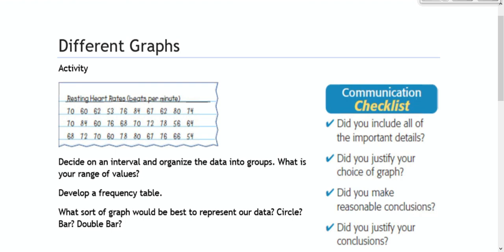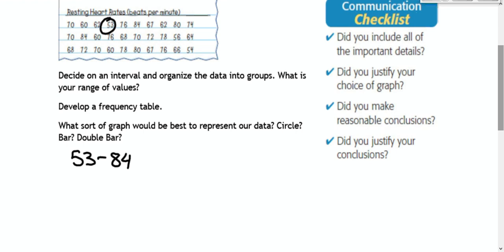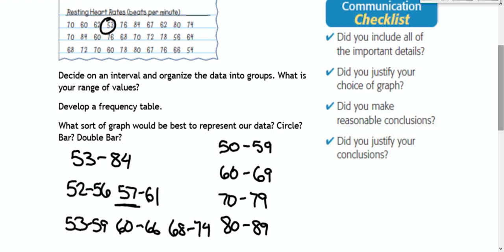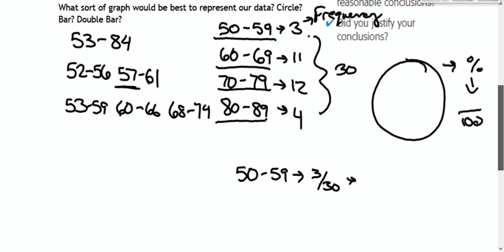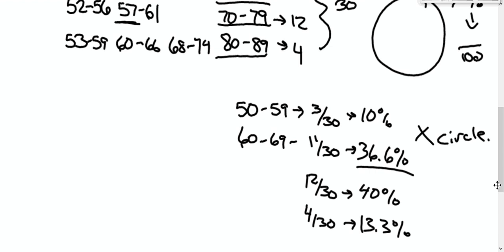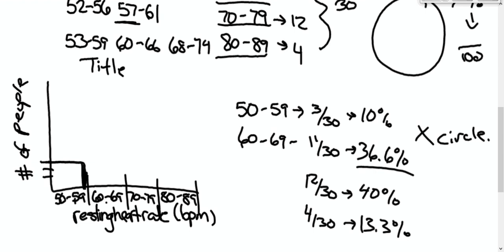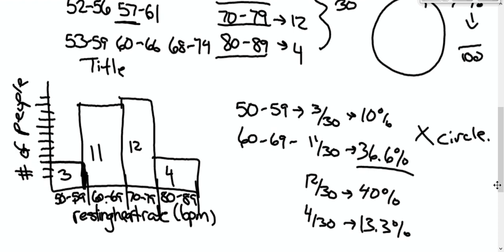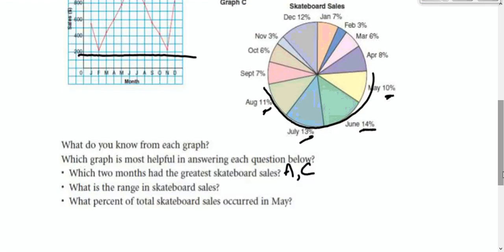Math 8 - SP8.1 Different Graphs and Investigate